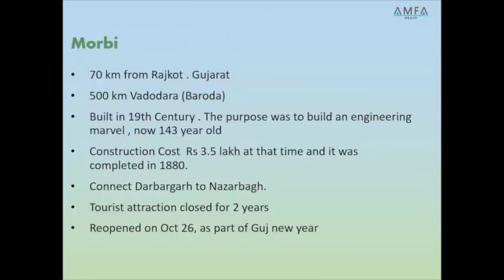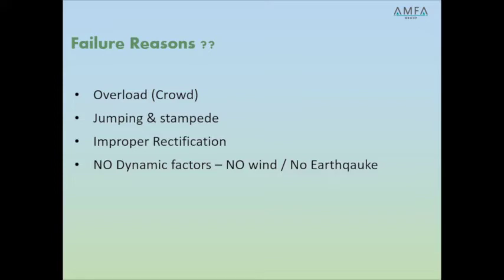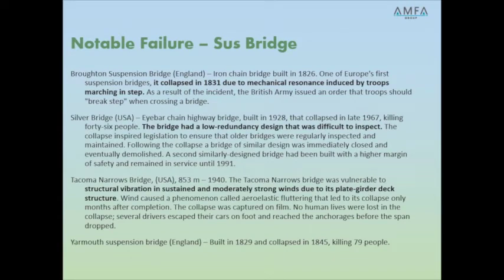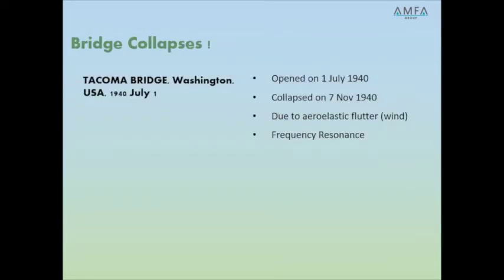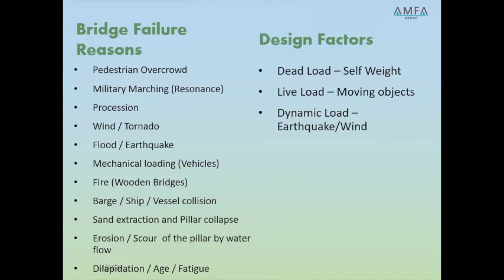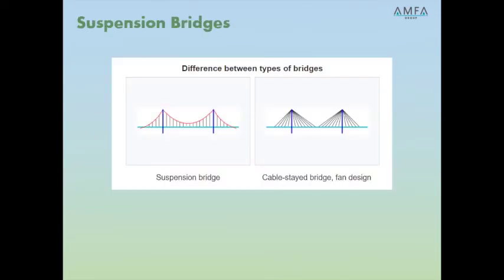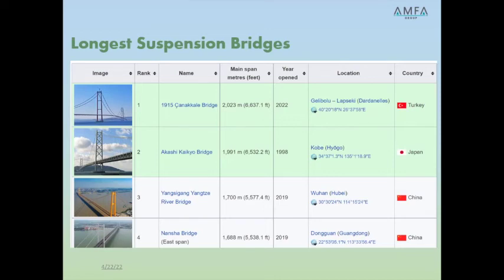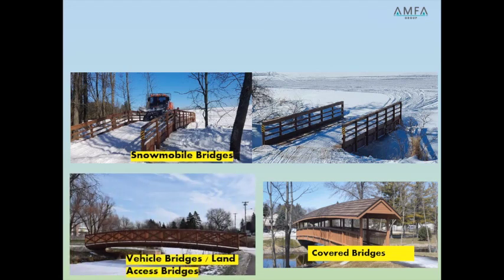Suspension Bridge - Use , Collapse, Reasons, World famous, Morbi details,